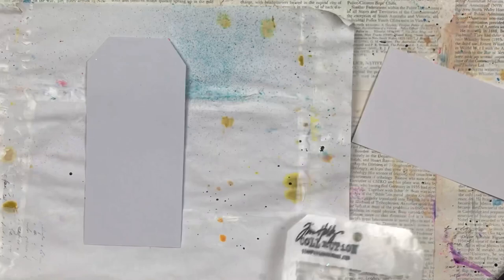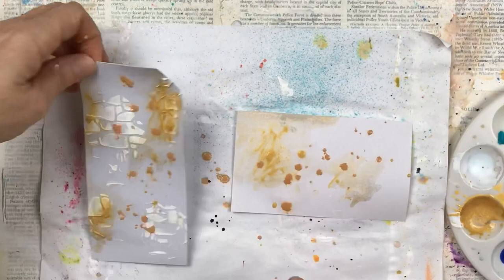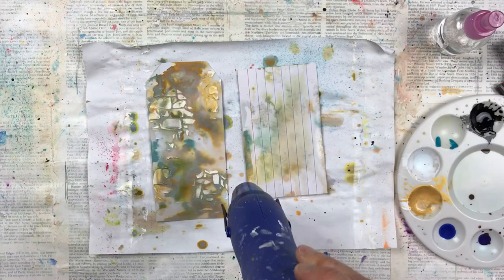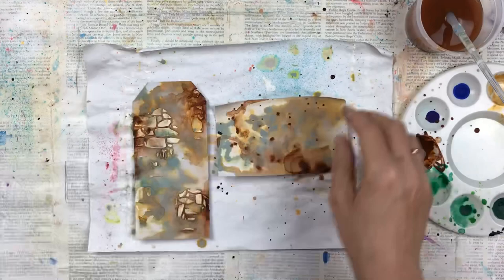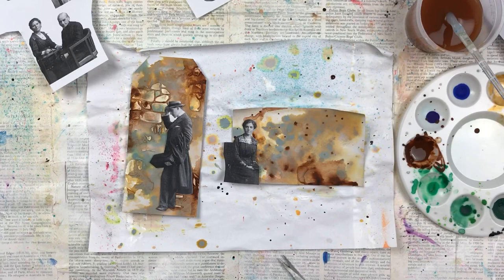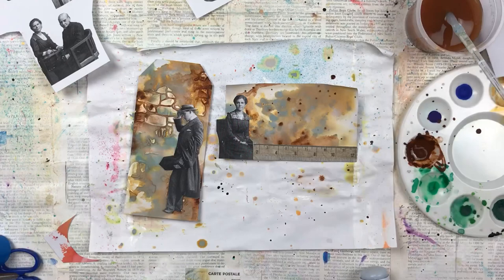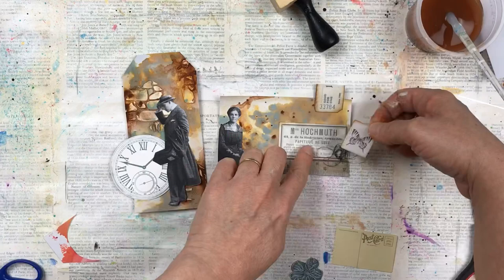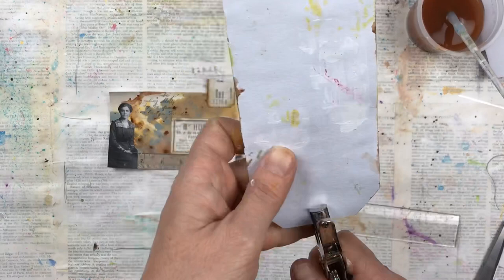Junk Journal background set Part 2 | Vintage People | DT project | Luise Heinzl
Using fussy cut vintage people from Luise Heinzl, this is part of the a junk journal set i have created. Part 1 show the 2 background pages, and this video, part 2, shows a matching tag and index card. The fussy cut vintage people are a great because they are available in one spot, so you don't have to spend hours on google trying to find vintage images for your projects.  Available in sepia and black and white.

I have done the background using gesso and steciling, acrylic paints and oxide inks.

Items used:
Fussy Cut Vintage People - Luise Heinzl
Digital

Tim Holtz Oxide Ink Sprays - Brushed Corduroy

Tim Holtz Oxide Ink Sprays - Tea Dye

Tim Holtz Oxide Ink Sprays - Evergreen Borough

Tim Hotlz Stencil - Stone